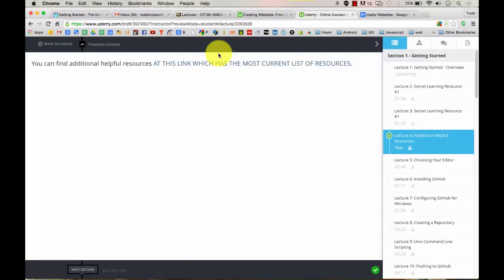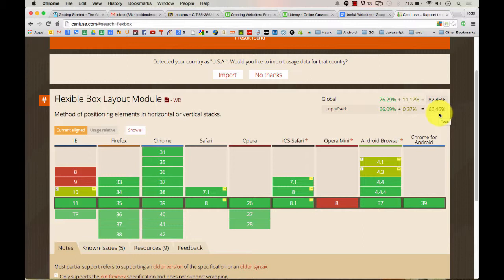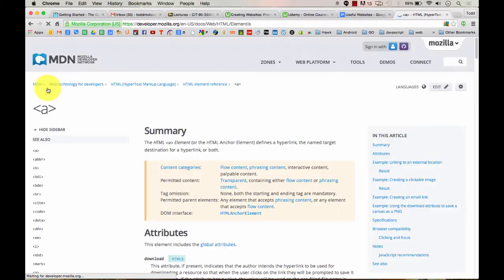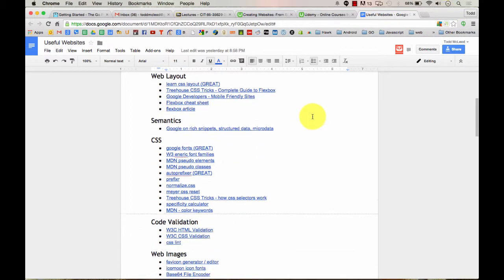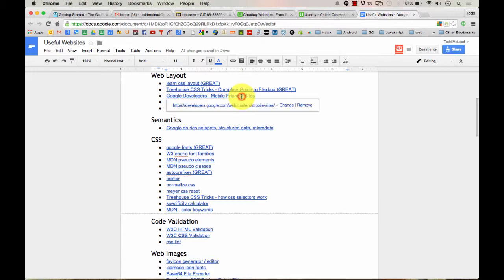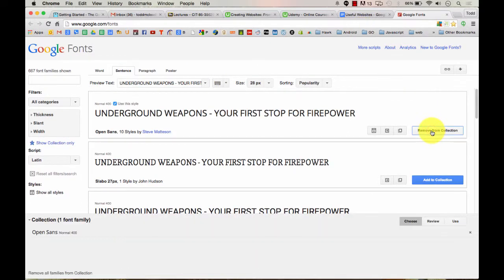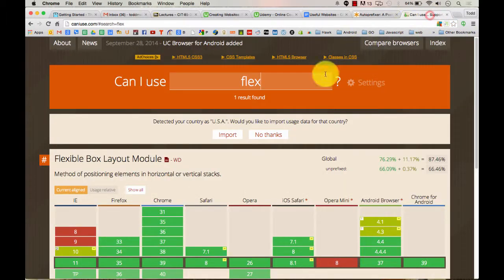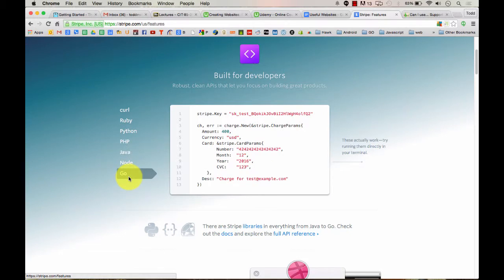great web programming resources